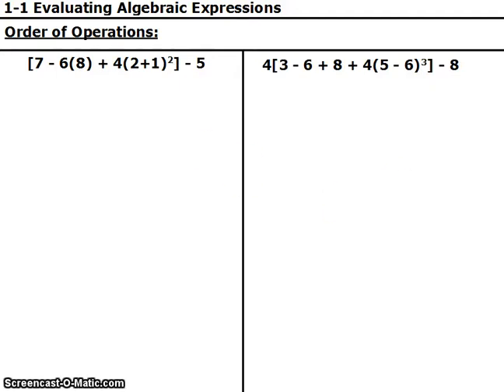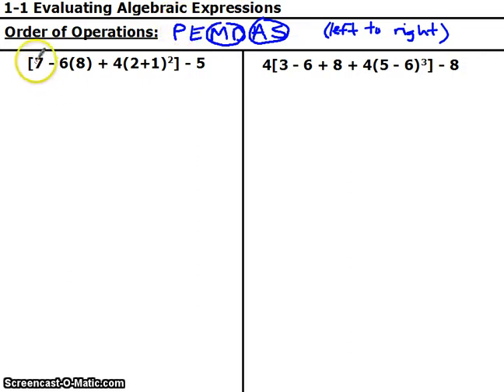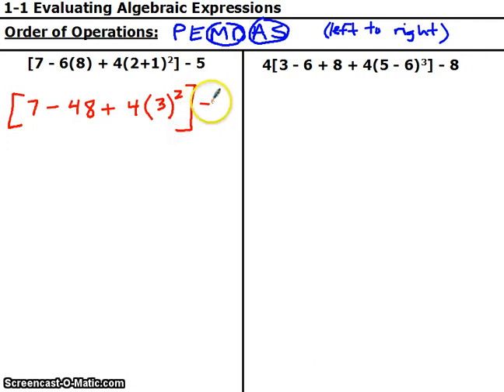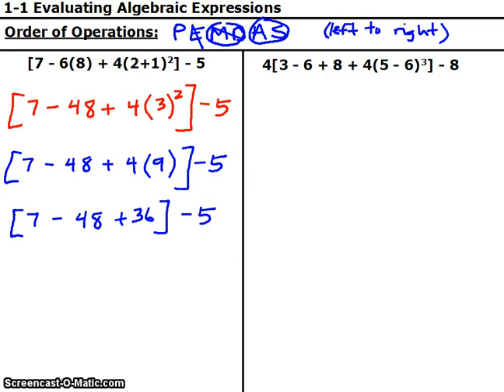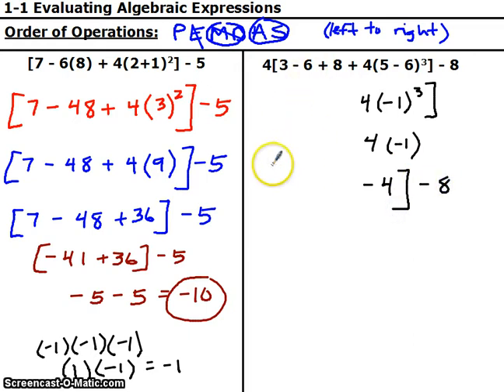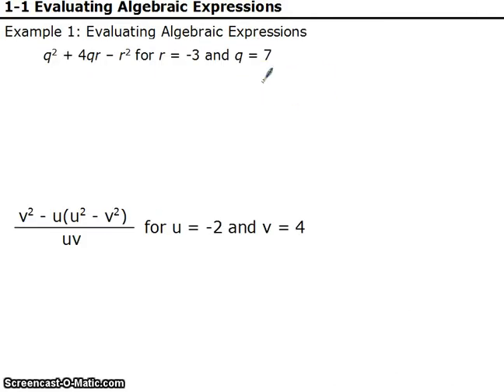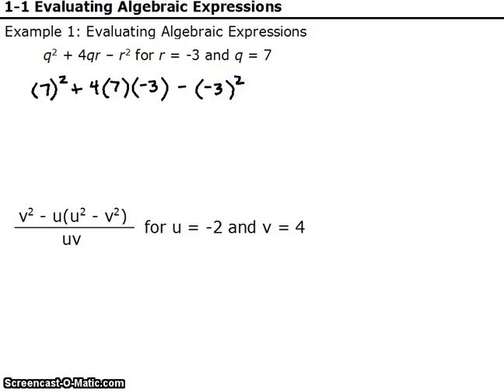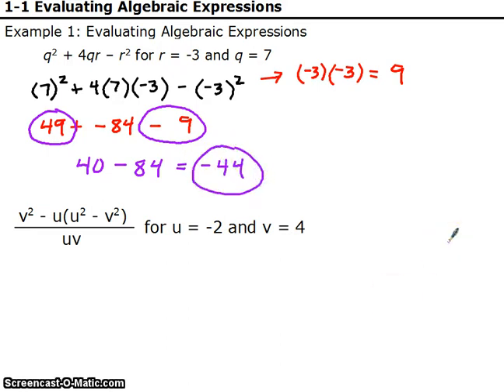Regular - 1-1 Evaluating Algebraic Expressions